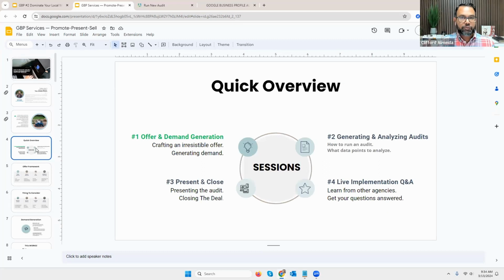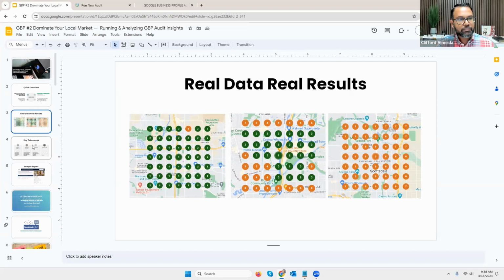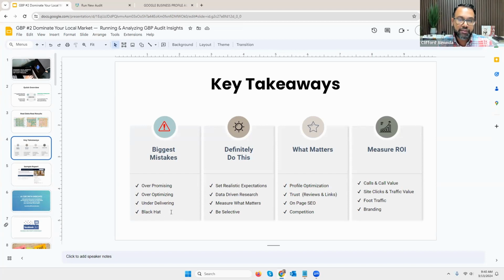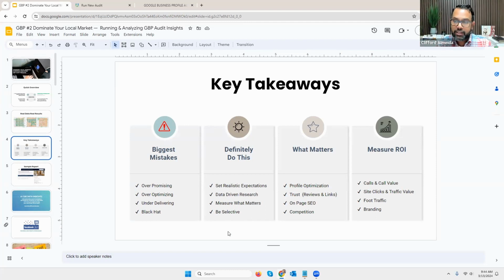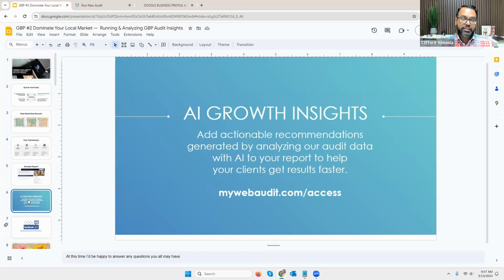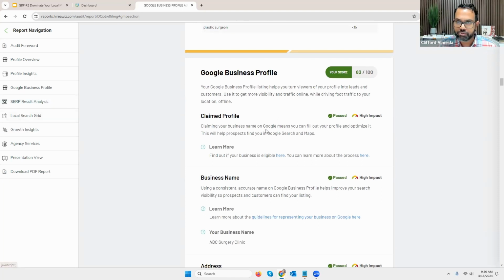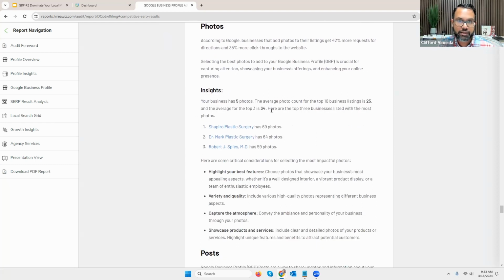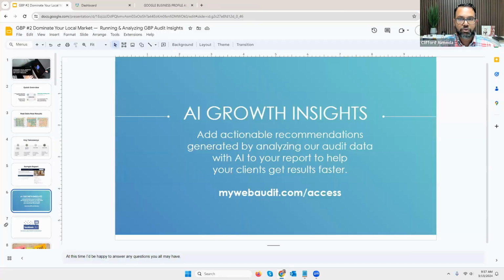Google Business Profile (GBP) Audits: Running & Analyzing GBP Audit Insights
In this video, the second in our GBP audit for Agencies series, I explain how your agency can thoroughly audit a Google Business Profile (GBP) in under five minutes.

I'll also tell you which data points you should focus on during the analysis and how we leverage AI to deliver outcomes comparable to those provided by a CMO or a local SEO consultant.

We’ve spent hundreds of hours combining machine learning algorithms and customized AI prompts to analyze the data we get from the GBP audit to generate actionable recommendations to help you save time and get results faster, similar to what a marketing consultant or CMO would do.

You get a sneak peek of that in this video.

Here is a quick overview of what we covered in this workshop:
#1 What does an optimized GBP profile listing look like? We discuss what parts of the listing impact profile visibility most.

#2 I discuss which key GBP performance insights you should examine when accessing the GBP profile. Use this as a baseline for the results your services will deliver.

#3 To stay ahead of the competition, it's important to understand where your prospect or client's GBP ranks compared to local competitors. This will help you quickly discover whether your prospect/client or their local competitor's GBP shows up for search terms.

►► If you are interested in learning how to build out a Google Business Audit offering and generate demand for the service in your agency, check out this video

to learn how to close more deals in your agency using audits.